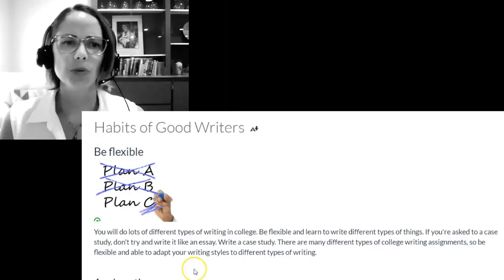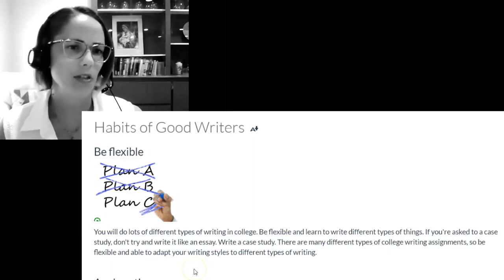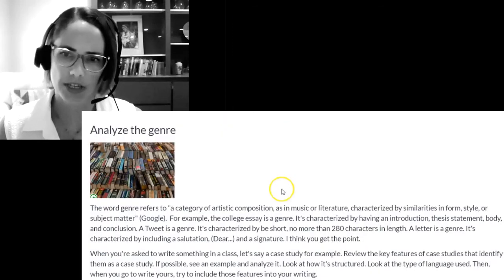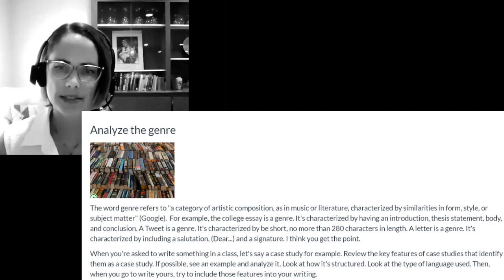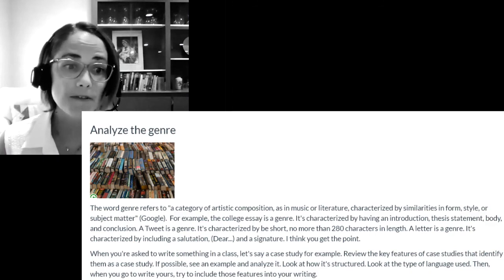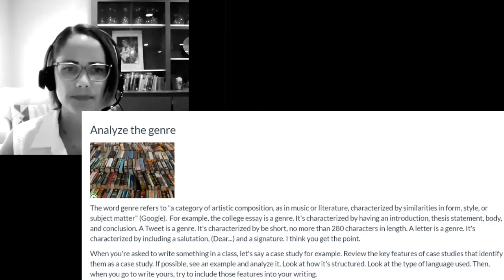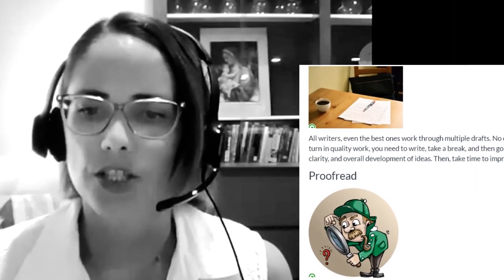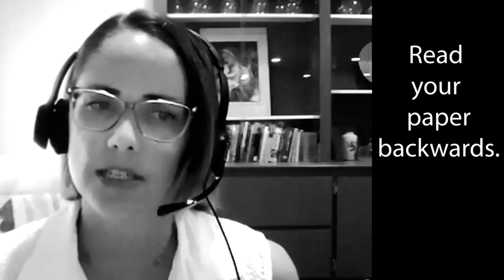Tips for Writing in English!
Want to write well in English? Do you struggle writing your work emails, notes, essays, or paragraphs? Watch this video about writing strategies and get inspired to tackle your English writing obstacles. Knowing English increases your chances of getting a good job in a multinational company or for finding work abroad. It's also the language of international communication, the media and the internet, so learning English is applicable in many different arenas!

These videos will show you how to master the English language! Learn English with easy and fun methods. Learn English efficiently – free (no money, no cost to you, and no credit card required). My other videos will help you build vocabulary and learn to become fluent. Every video contains important phrases and words that will help you conquer English. Lesson plans are spoken in simple English with subtitles. We offer videos that build your listening comprehensions skills, and will help you become fluent in English. It is made for English as a second language (ESL) and English Language Learners (ELL) students.